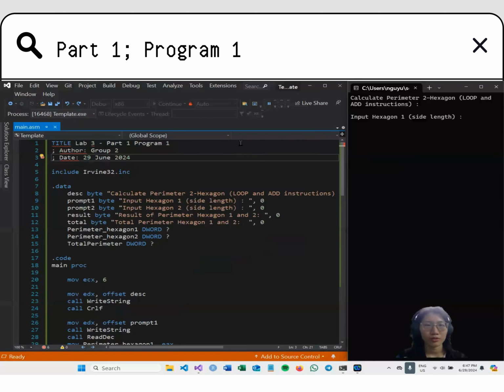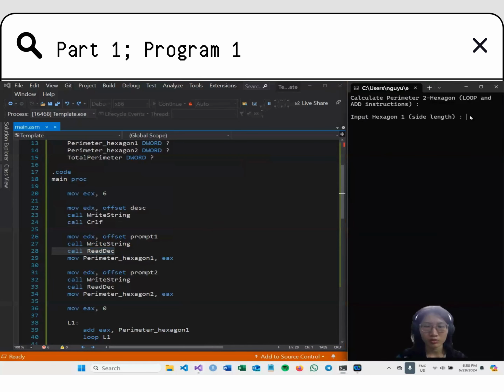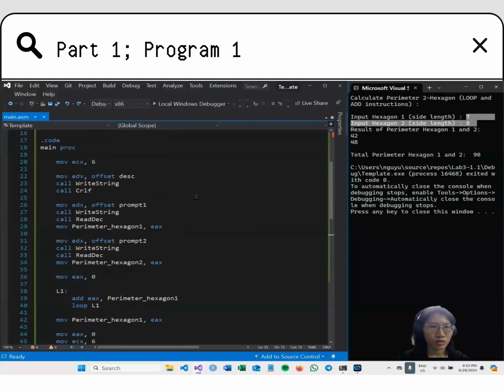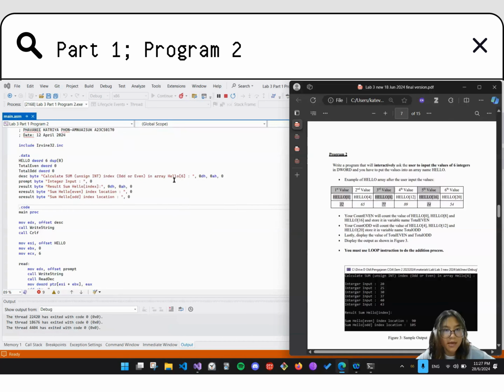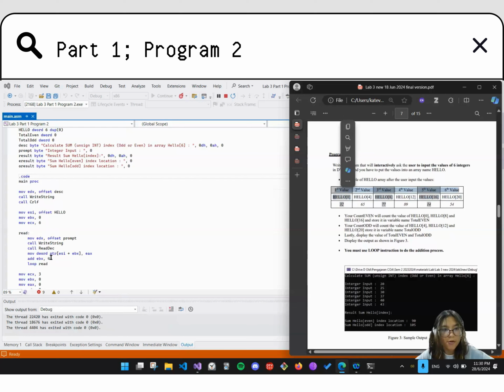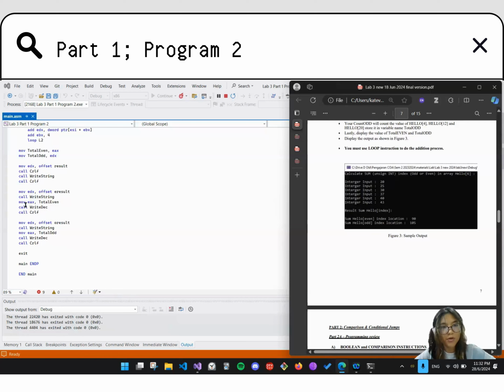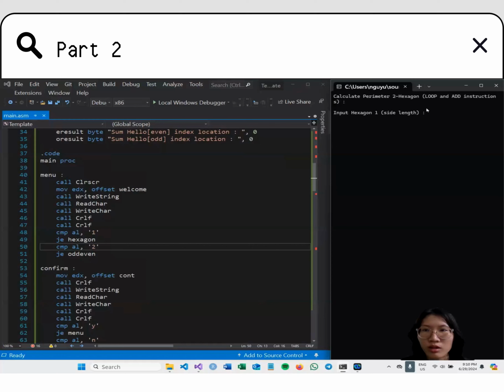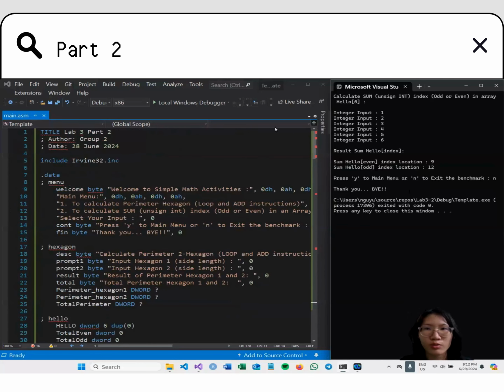SECR1033-01 Computer Organization & Architecture Lab 3 (Group 2)